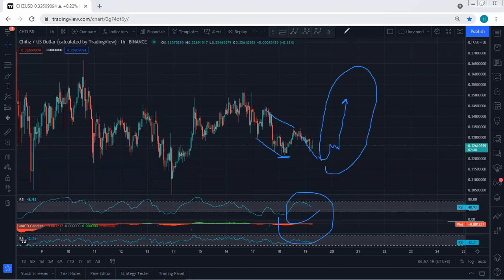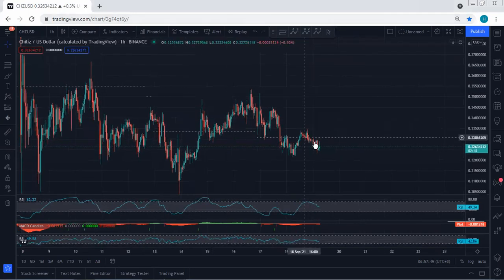CHZ - Chiliz Technical Analysis for September 19, 2021 - CHZ